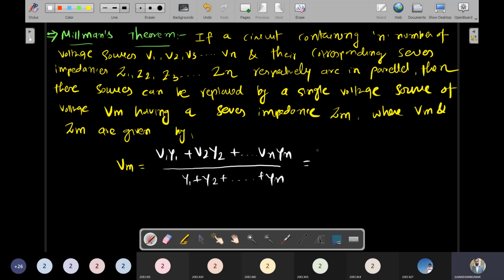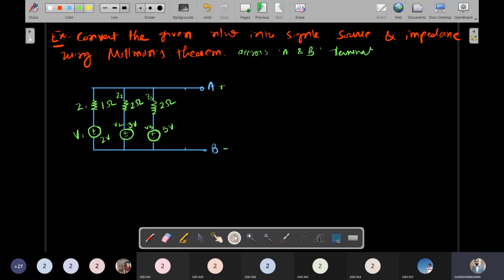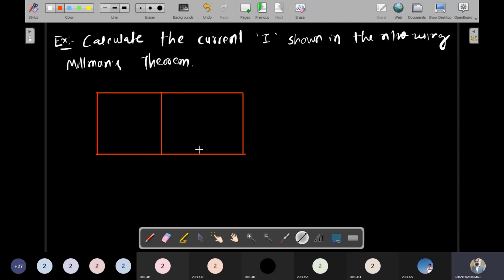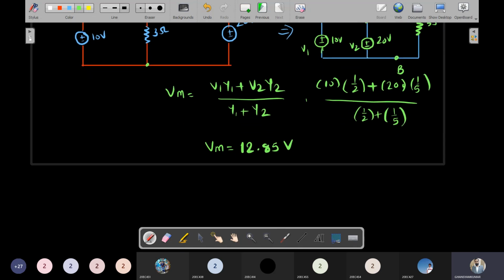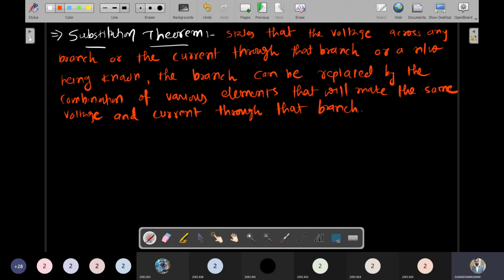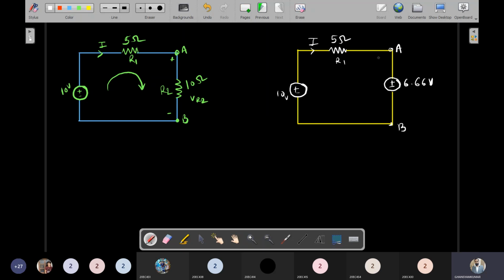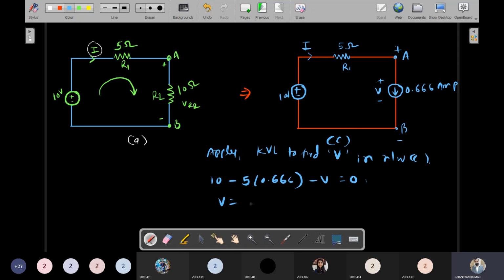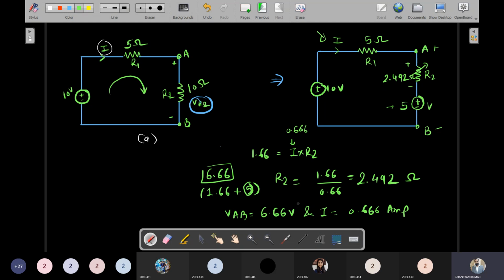Lecture - 8 || Millman's and Substitution Theorem || Prof. G. B. Rathod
Dear Learners,

The lecture series is of live lectures conducted during the academic year 2021-22 at the Electronics and Communication department of Birla Vishvakarma Mahavidyalaya. The intention of uploading these recording sessions is to help the learners to get support for clearing their fundamentals in the domain of the Circuit and Network subject of Engineering.

This subject/content is offered in many engineering disciplines like Electronics and Communication, Electrical Engineering, Electronics Engineering, Instrumentation, and Control Engineering. These contents are also offered in similar diploma engineering courses also.

You can look into the detailed course of the subject by clicking the link given below.

These contents are also useful in the GATE examination. For more related content and supporting materials, you can visit the

The contents used in the presentation are taken from reliable sources available online. I thank all those who have uploaded such useful content related to this subject.

The reference books I prefer for teaching this subject are mentioned in the subject details and also I prefer to refer to a Book by Author Sudhakar and shyammohan titled Circuit and Networks - Analysis and Synthesis byTATA Macgraw Hill publication second edition.

I also prefer the reference book titled Network Theory by U. A. Patel, “Network Analysis”, Mahajan Publication, 3rd Edition, 2016.

I also like to thank the authors of these reference books and publications for providing such useful materials in the field of Circuit and Network.

I would like to thank MS teams and YouTube for providing such a platform for online teaching-learning.

Regards,
Prof.G.B.Rathod